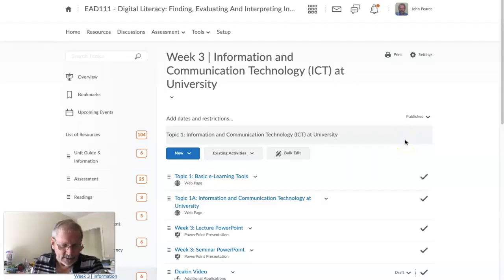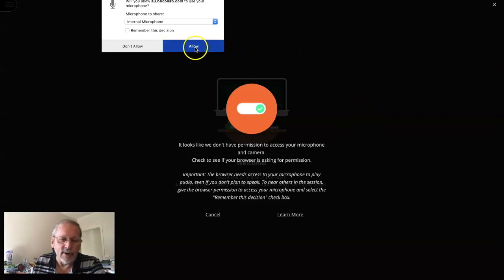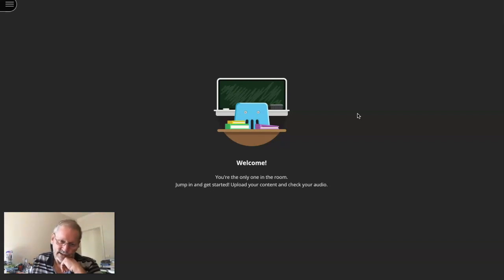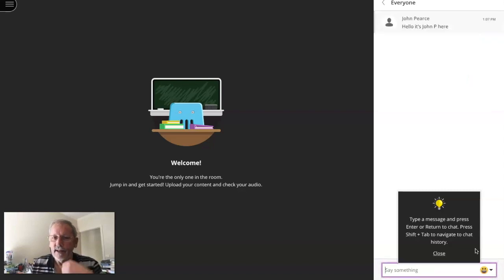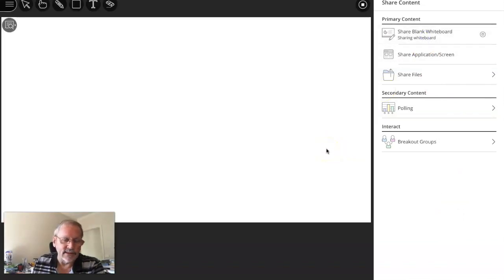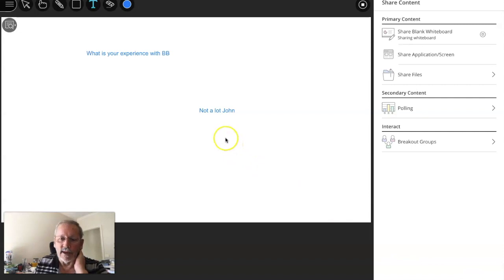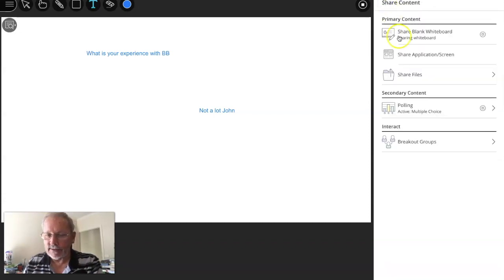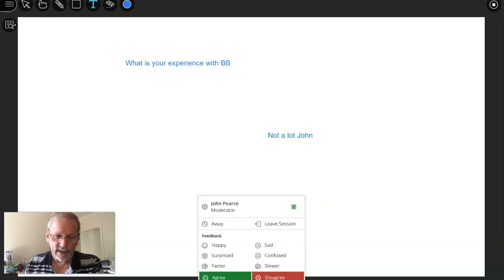BB Ultra Intro 2020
This video is an introduction to BB Collaborate Ultra for the 2020 Deakin Associate Degree students